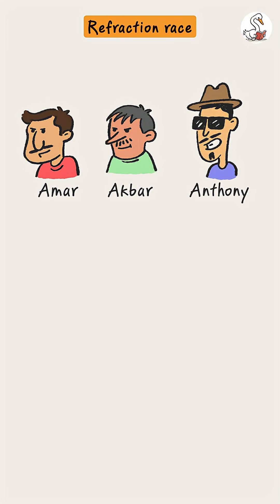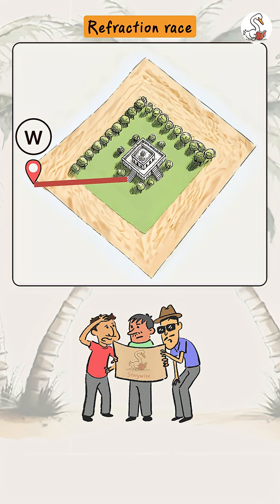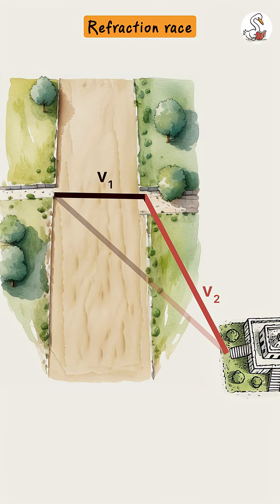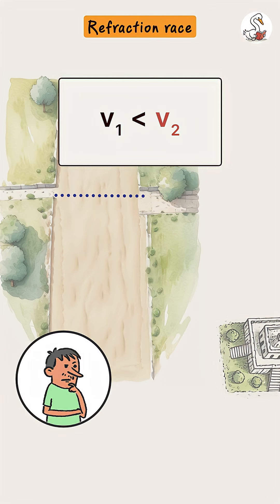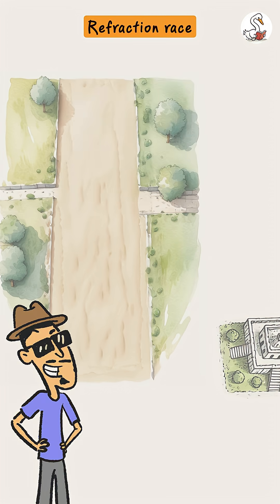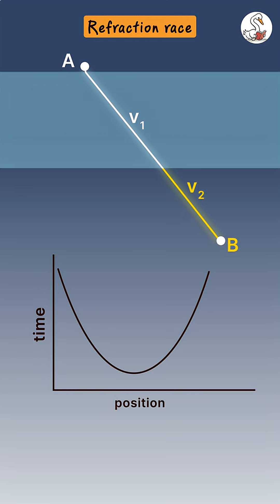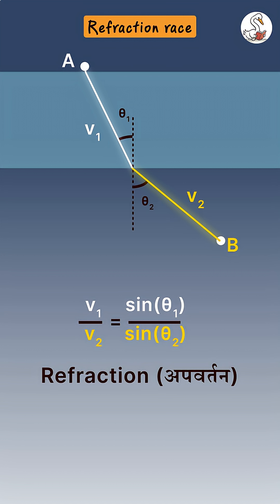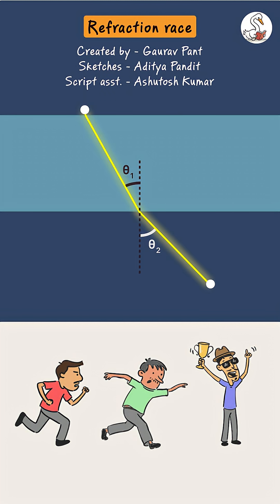Refraction race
Amar, Akbar and Anthony are on a quest to find the treasure. Whoever reaches the treasure first, wins it. But Anthony outsmarts rest of the two by his knowledge of refraction.

Created by - Gaurav Pant (LinkedIn /gauravpanth)
Sketches - Aditya Pandit (Insta @punned__it)
Script asst. - Ashutosh Kumar